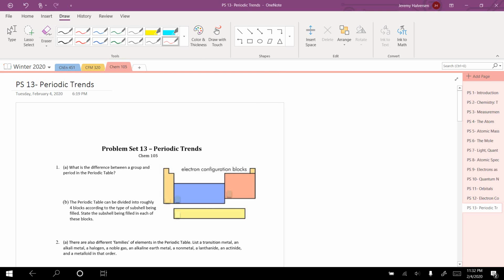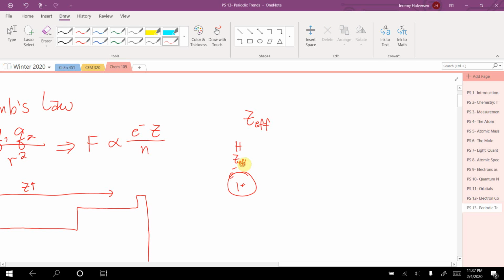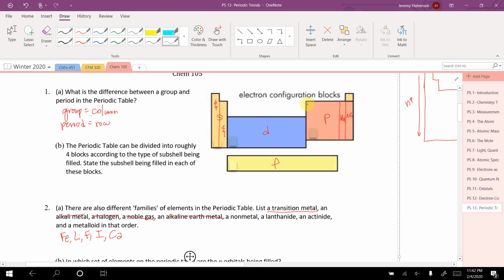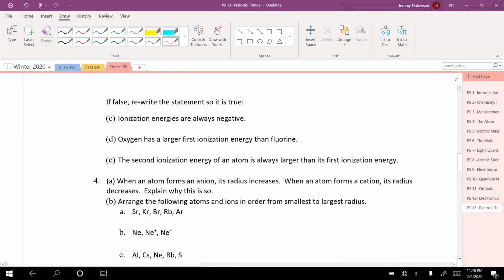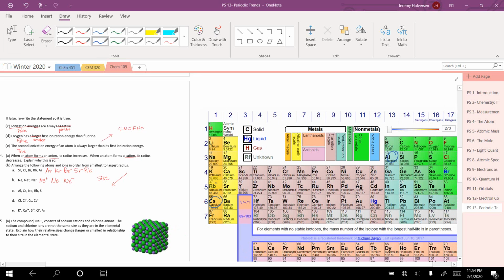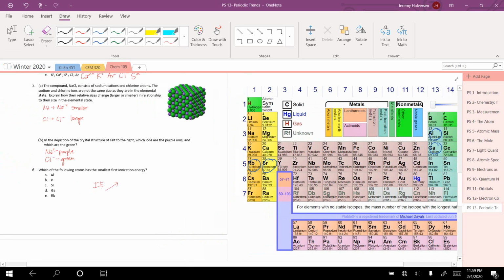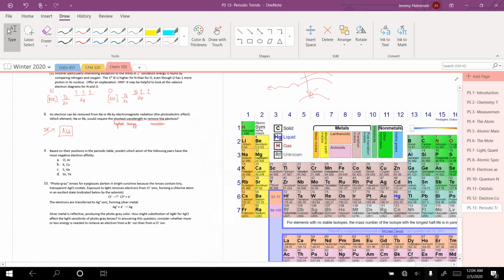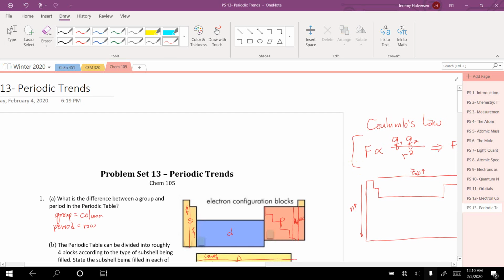Chem 105 PS 13 - Periodic Trends